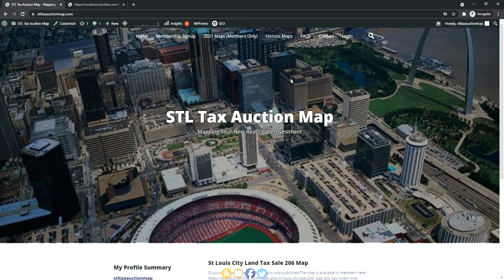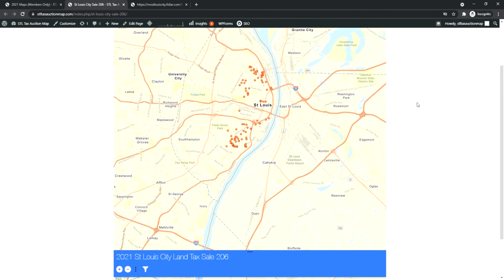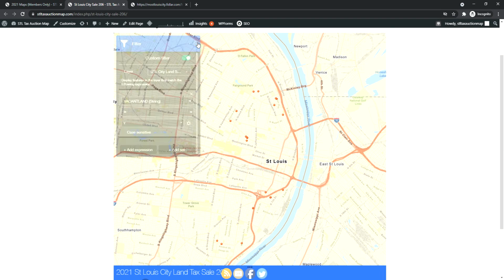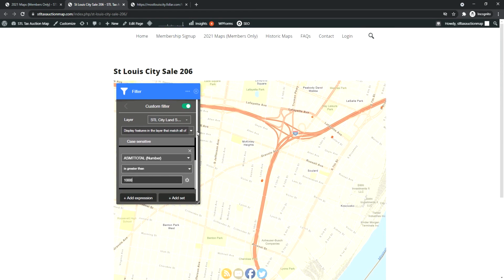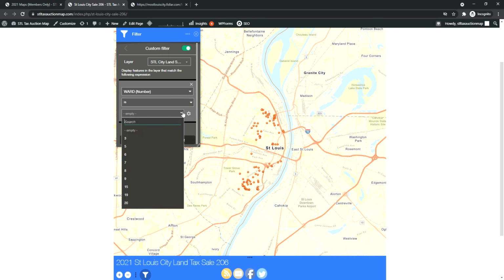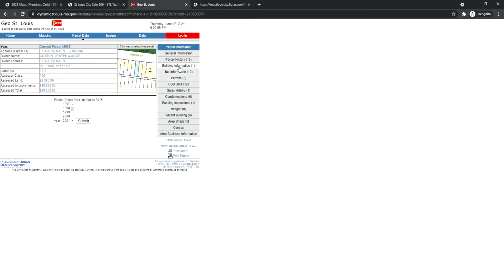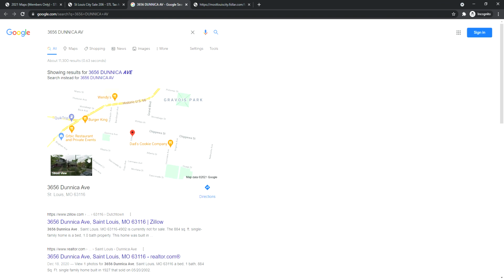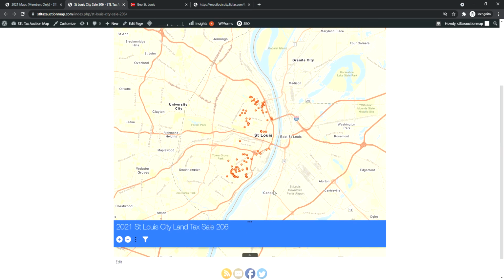STL Tax Auction Map Updates with Version 2.0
A demonstation video of updates to STL Tax Auction Map.